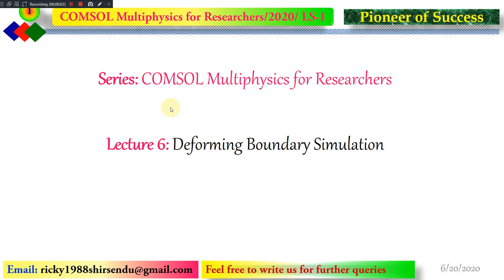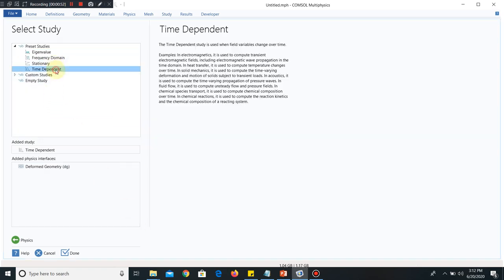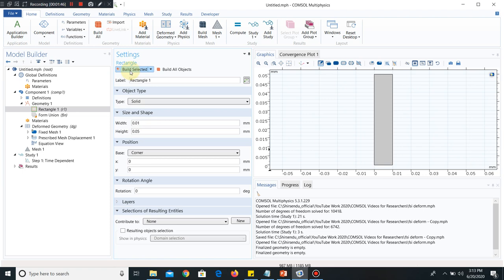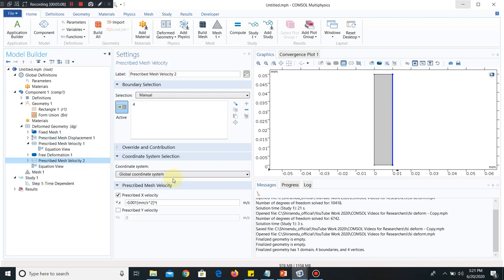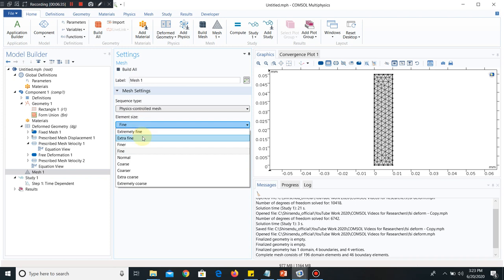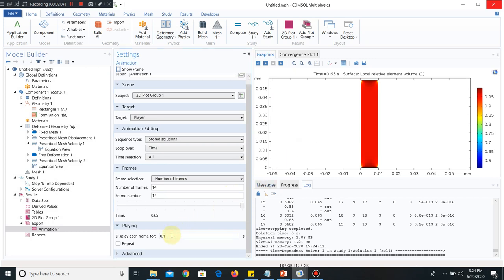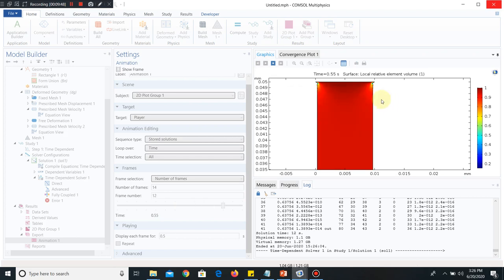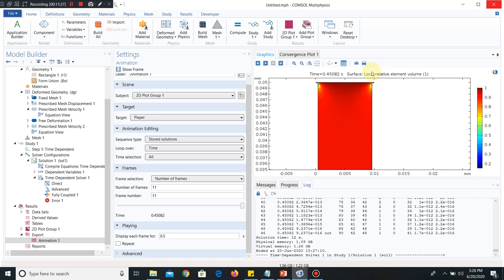Wall deformation in COMSOL || Lecture 6 || Series: COMSOL Multiphysics for Researchers.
COMSOL Multiphysics for Researchers has been designed for budding Researchers. This will help students in gaining knowledge about deformed object simulation.